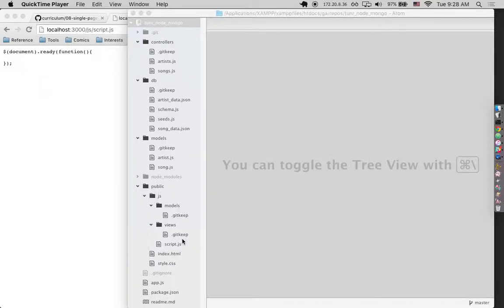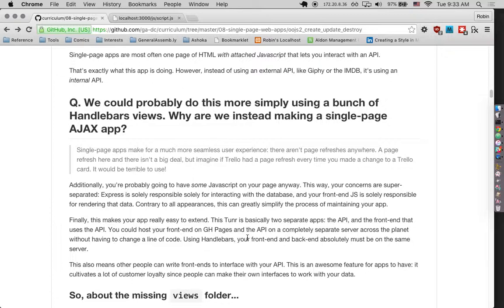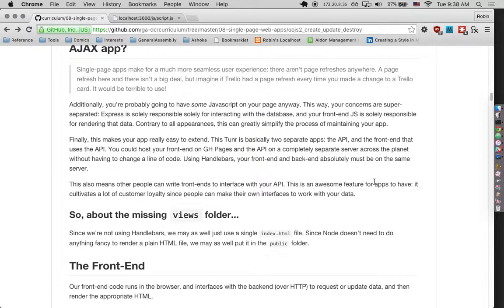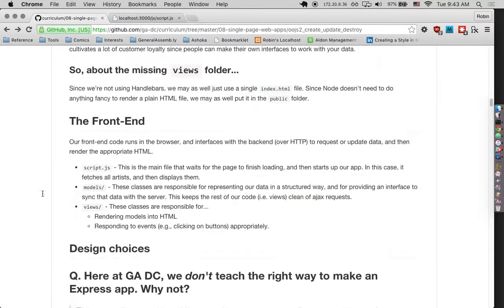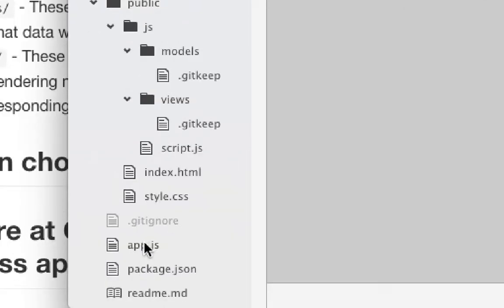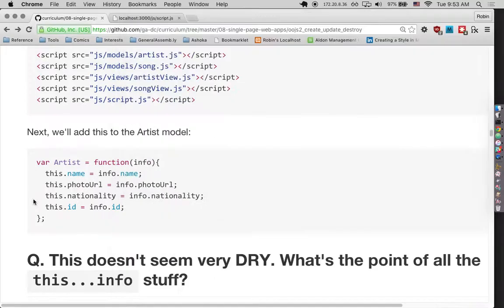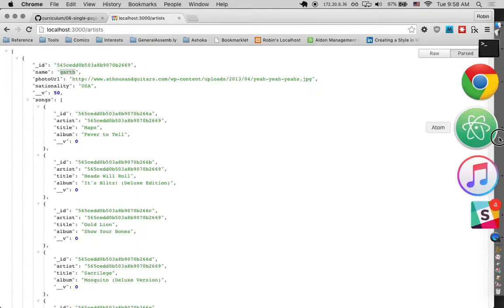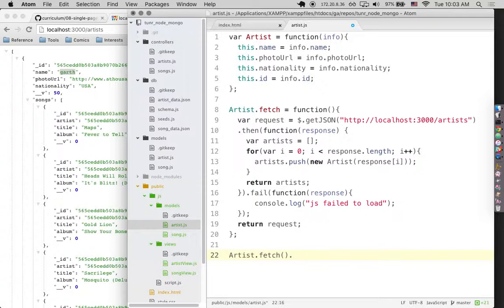Object Oriented Javascript, CRUD with API, 2/2